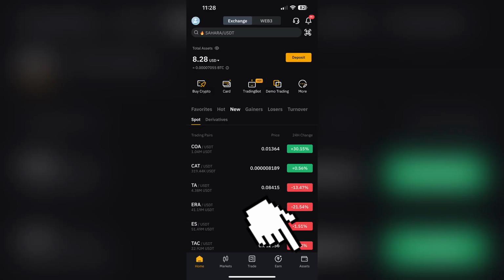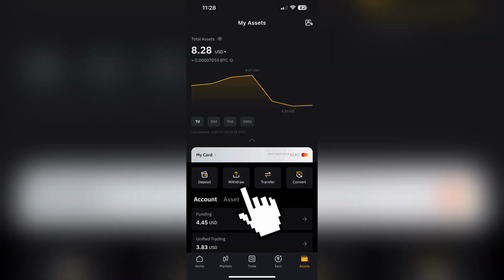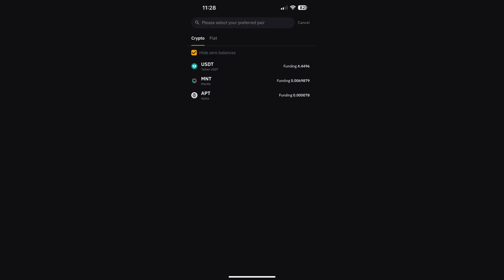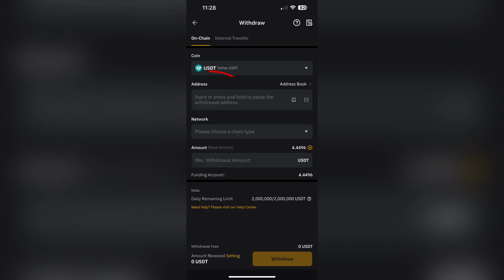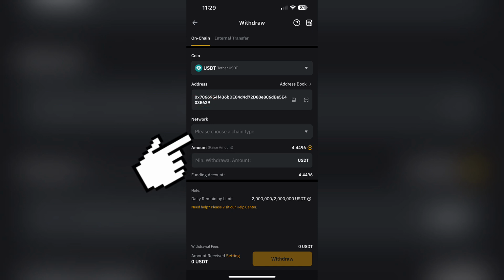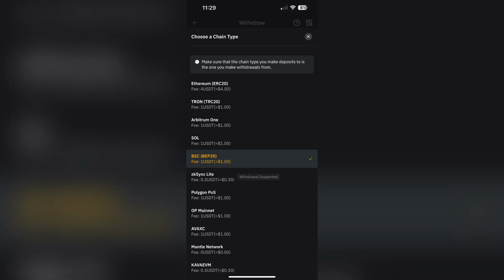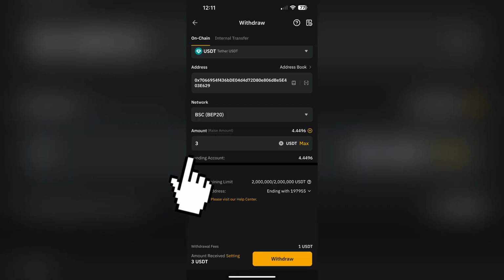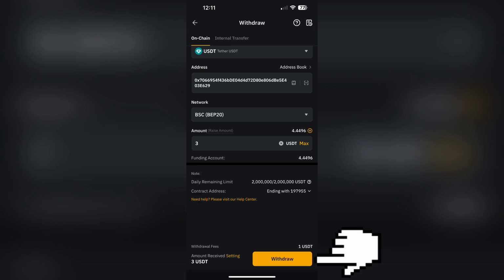How To Move USD From Bybit In 5 Easy Steps!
Withdrawing crypto for the first time can be scary, and choosing the wrong network can cost you everything. But this simple tutorial makes it easy and safe. Learn the step-by-step process to securely withdraw your USD from Bybit to any crypto wallet. Stop worrying and move your funds like a pro!